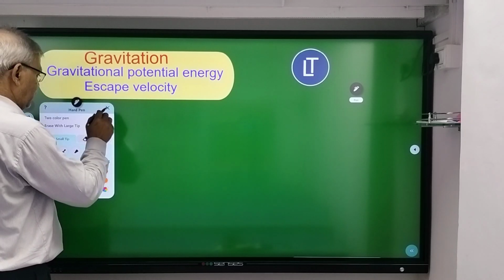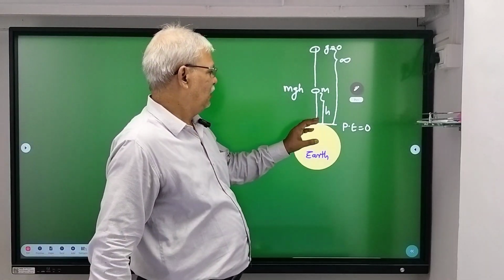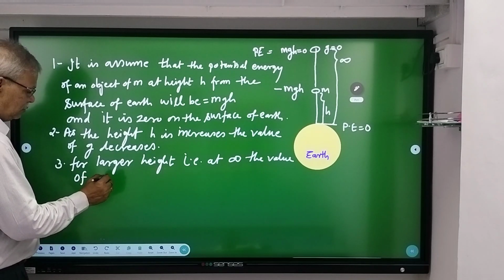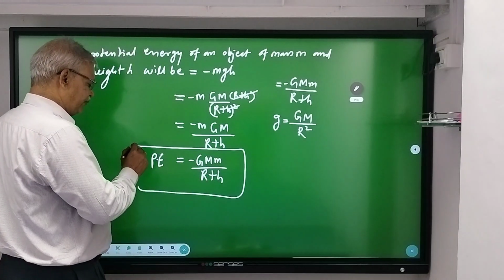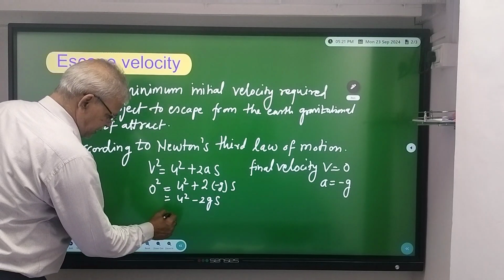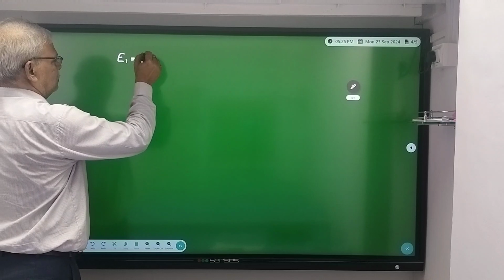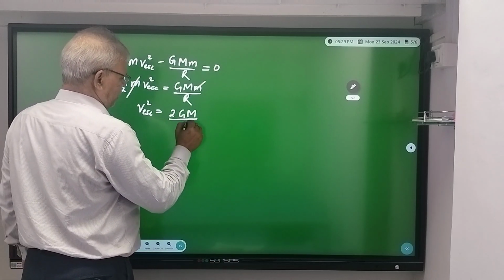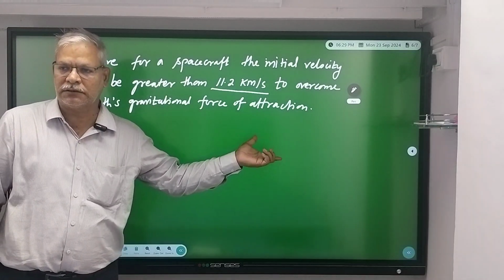Gravitational Potential Energy ,Escape velocity, science std.10th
Gravitation! Gravity,Gravitational potential energy, Escape velocity, Science 1 std.10th,LEAD TUTORIALS